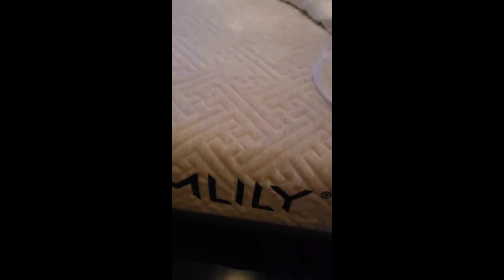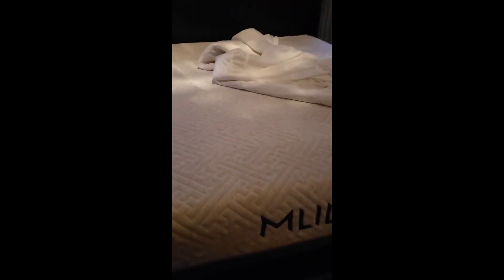Wash my bedding with me.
Strip my bedding and wash it.